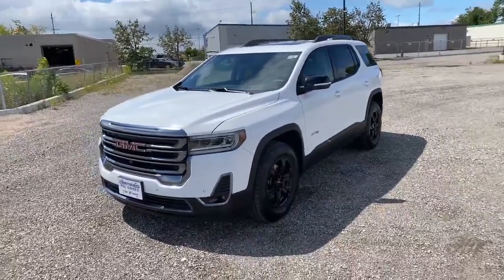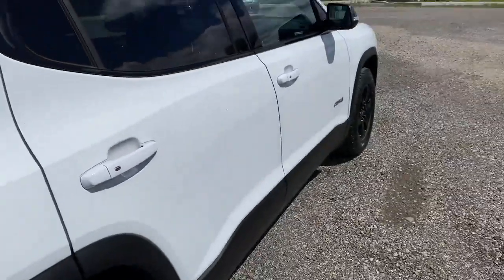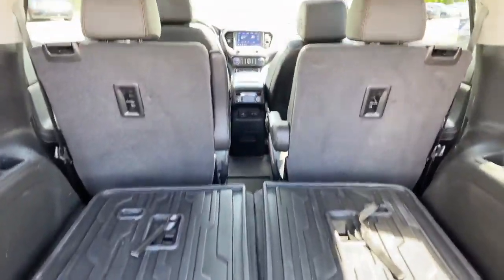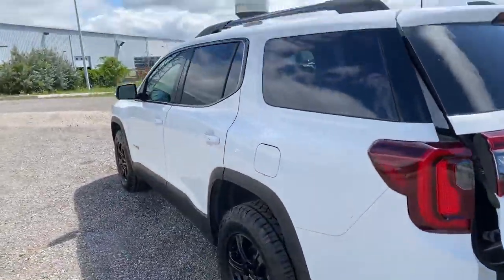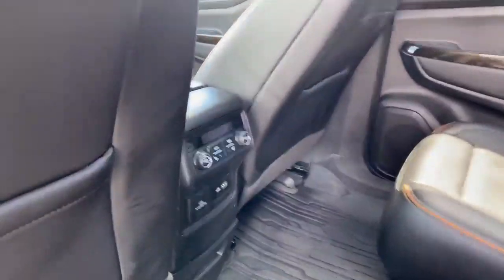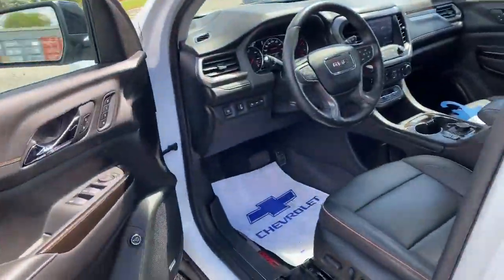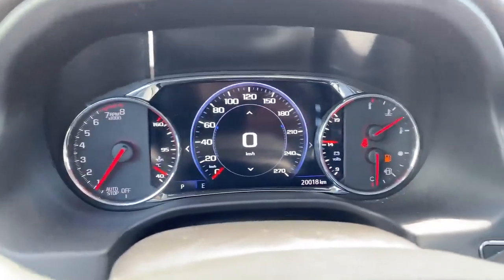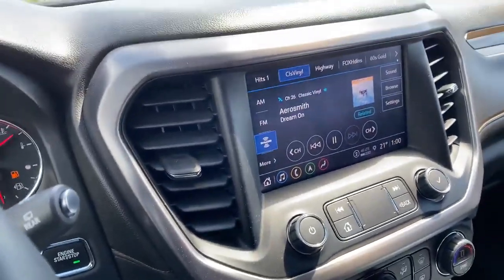2022 GMC Acadia AT4 Walkaround | Georgetown Used Vehicles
Stock#: 36924

Georgetown Chev
33 Mountainview Rd N,
Georgetown, Ontario